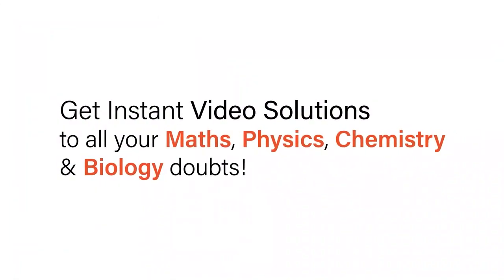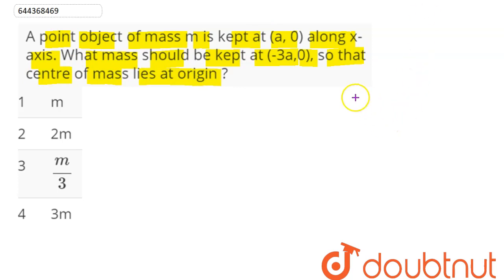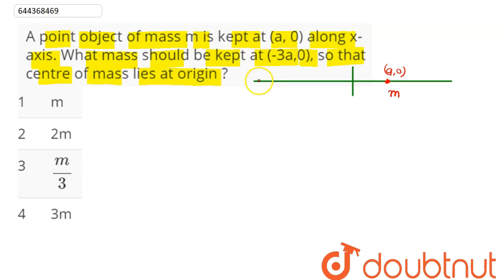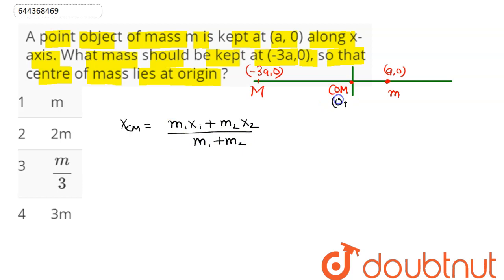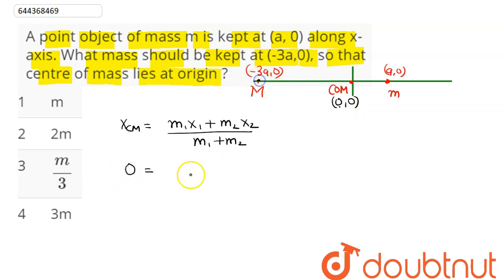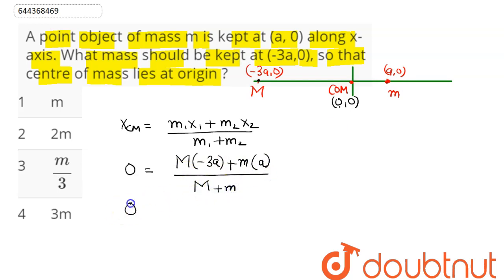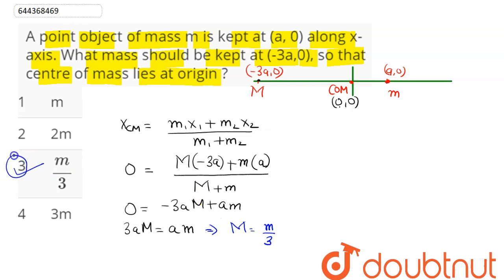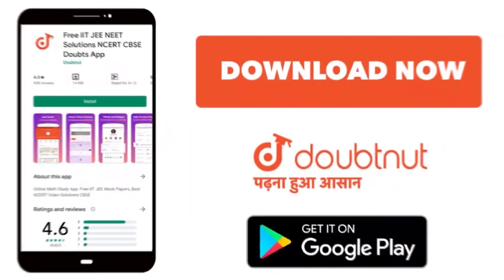A point object of mass m is kept at (a, 0) along x-axis. What mass should be kept at (-3a,0), so...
A point object of mass m is kept at (a, 0) along x-axis. What mass should be kept at (-3a,0), so that centre of mass lies at origin ?
Class: 12
Subject: PHYSICS
Chapter: SYSTEM OF PARTICLES AND ROTATIONAL MOTION
Board:IIT JEE

👉 Have Any Query? Ask Us.